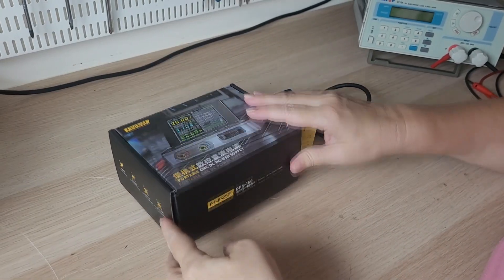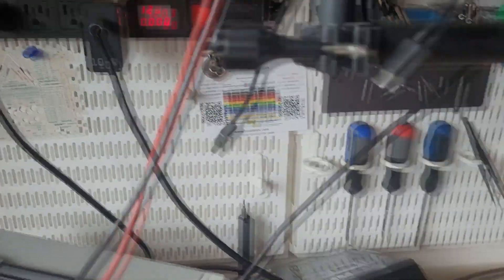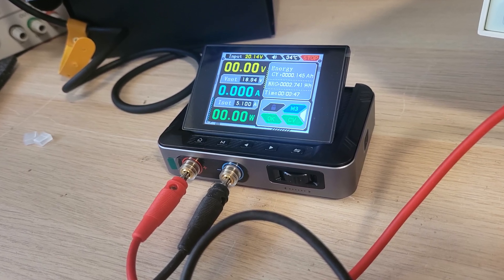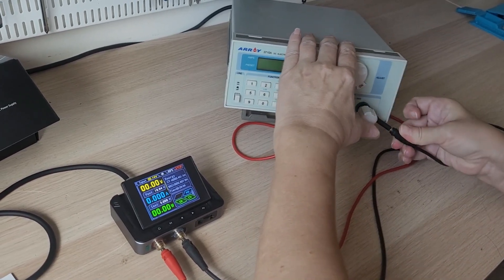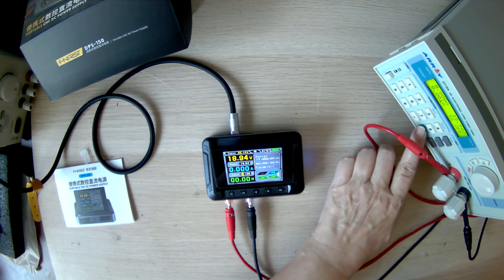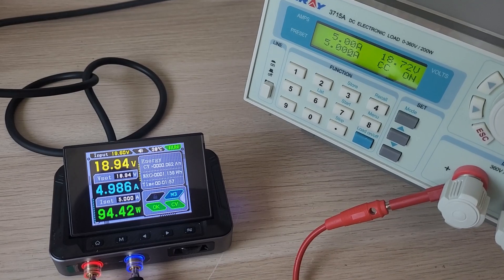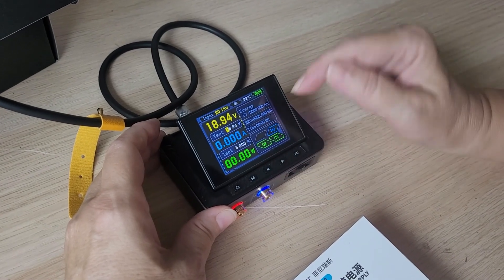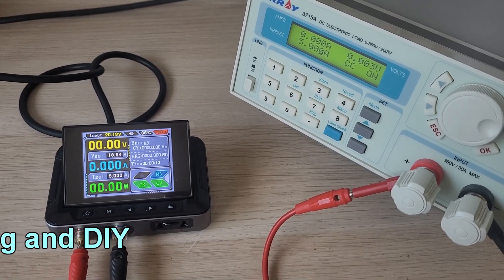FNIRSI® Portable CNC DC Power Supply – Review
Is this power supply actually works? Today we’re reviewing an unusual compact power supply.

Chapters:
0:00 Introduction
0:10 Unboxing
0:24 Specifications
1:00 Control
1:25 Voltage Settings
1:56 Current Settings
3:10 Operating Temperature
3:34 Reliability Test
4:11 Summary